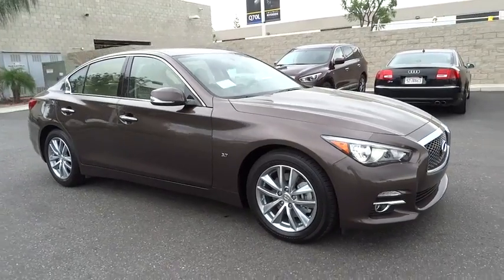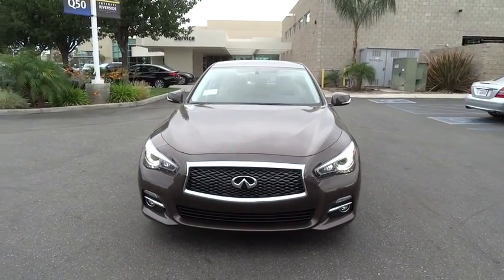2015 Infiniti Q50 Riverside, Ontario, Palm Springs, Temecula, OC, LA, CA 5I0901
2015 Infiniti Q50

3040 Adam St.